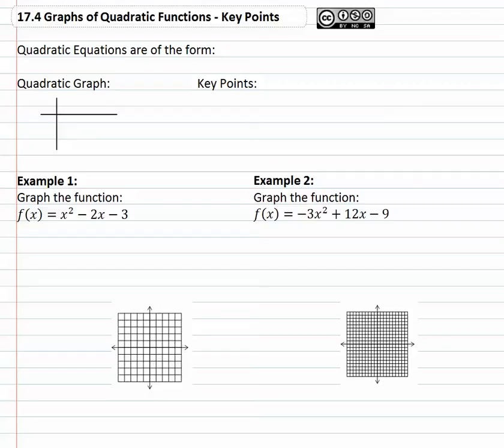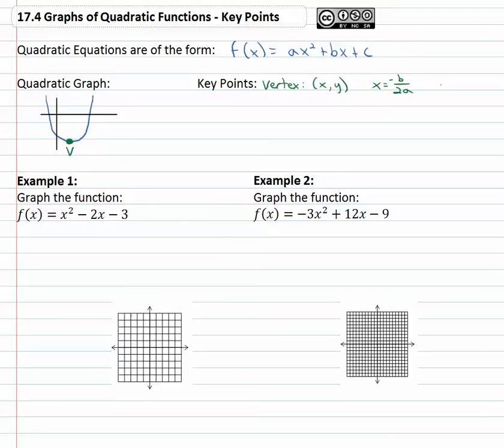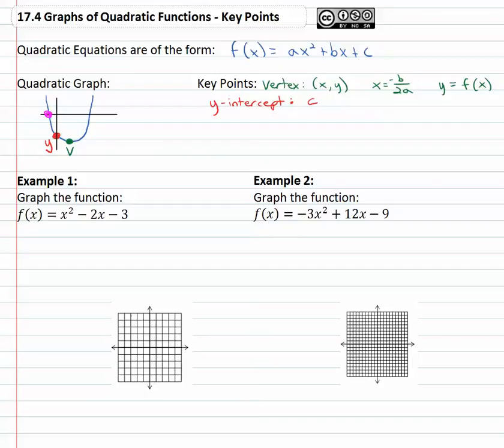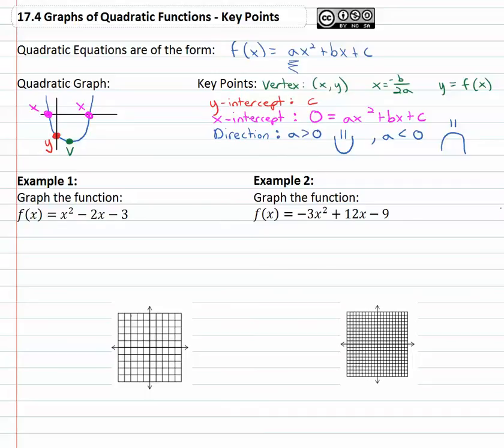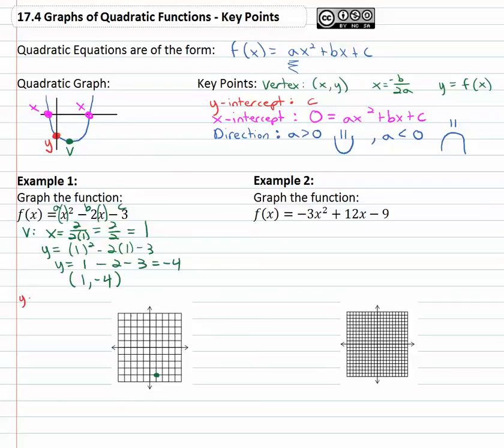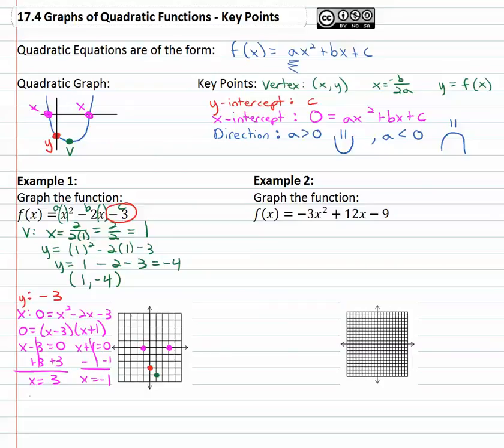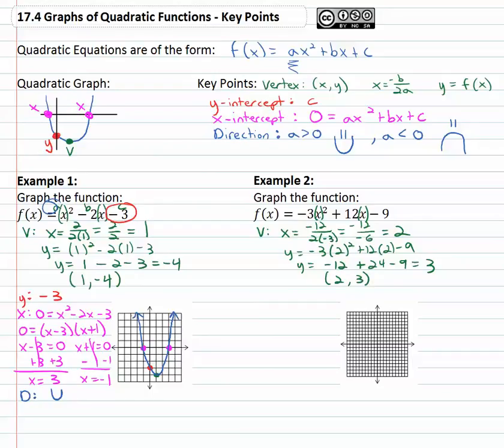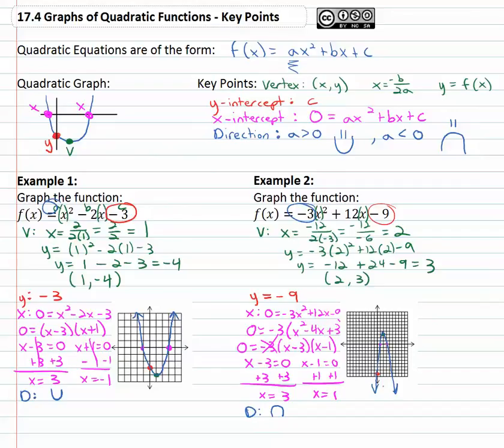17.4 Key Points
17.4 Graphs of Quadratic Functions